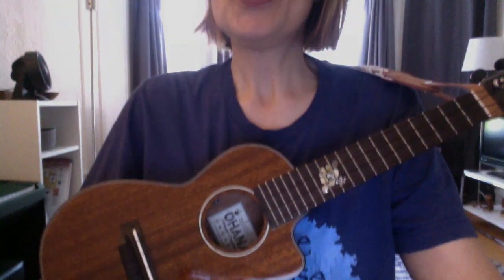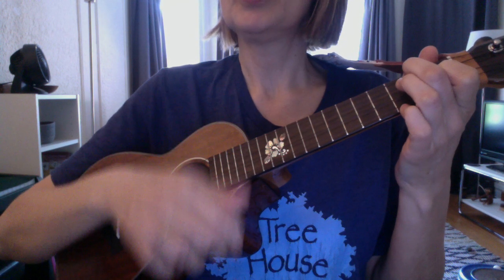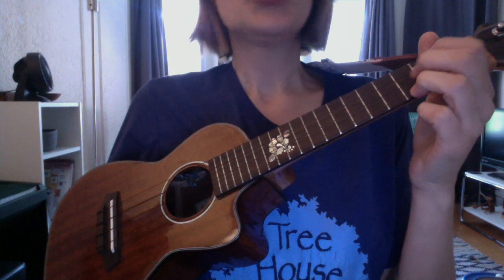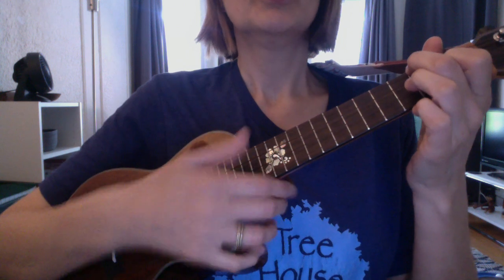Only the Good Die Young Ukulele - refrain strum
A short video showing you how to alternate between the "Riptide" strum (D D U DU) and the "island" strum (D DU U DU) in the refrain (last line of every verse) in my ukulele arrangement of Only the Good Die Young by Billy Joel.